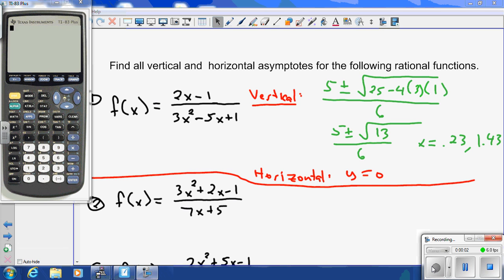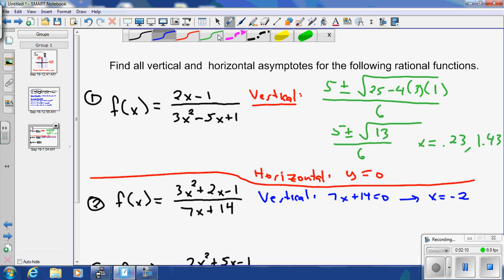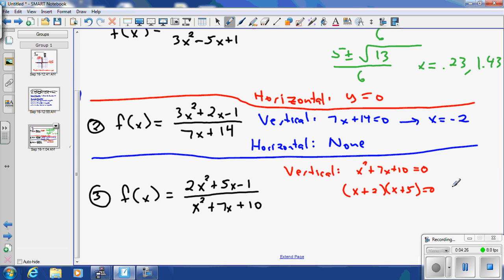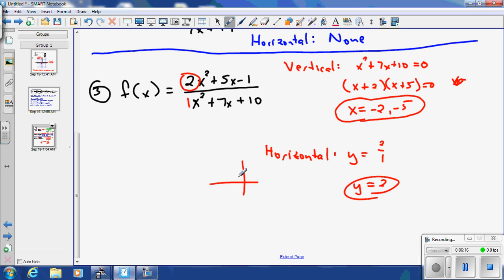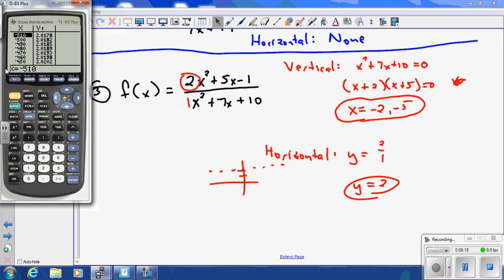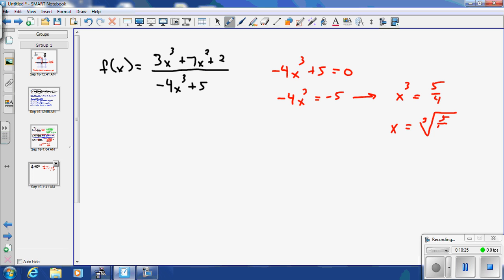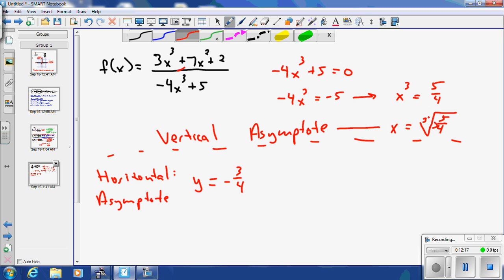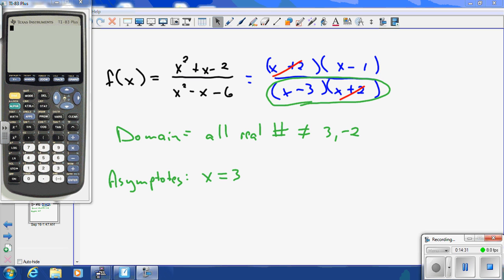Vertical and Horizontal Asymptotes sec 2 6 Part II